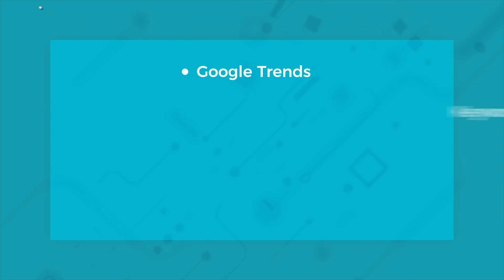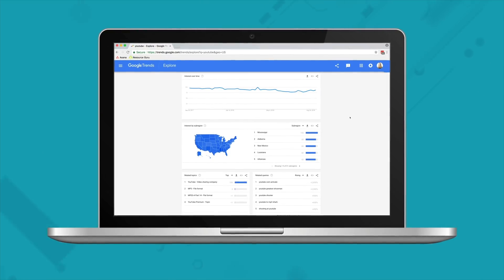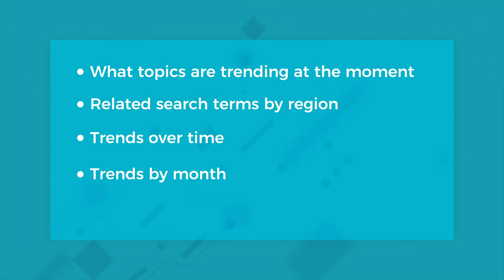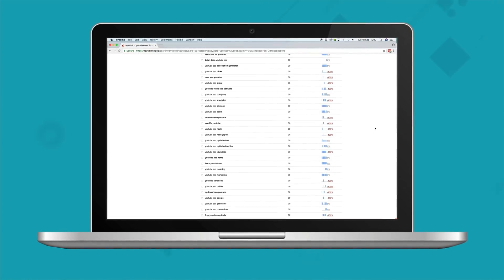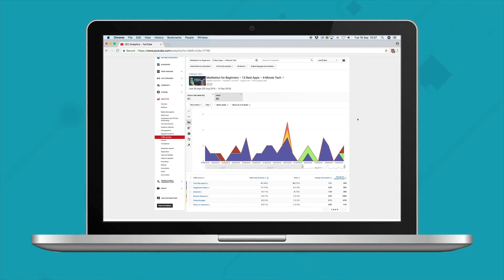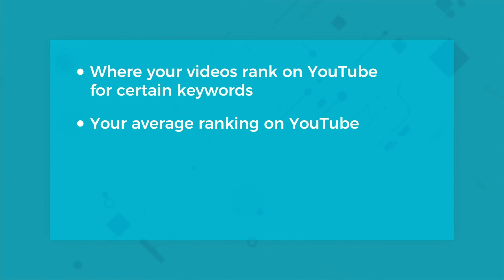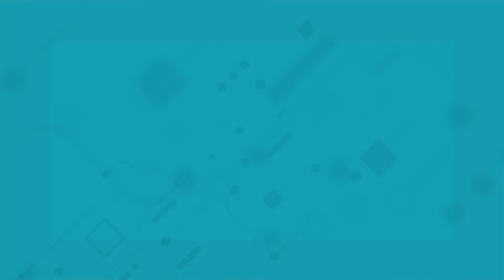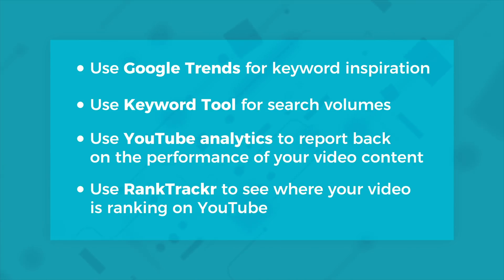The Best YouTube SEO Tools | 4 Minute Tech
What is YouTube SEO and why is it so important? In this video I will answer that key question and talk you through the best tools to use to ensure your channel and videos rank highly on YouTube.
Getting your YouTube SEO right is important. If you want your videos to appear at the top in search results you need to make sure you are doing the right things (see my video and it also helps to use SEO tools to get the most out of your channel. I will talk you through why these tools work, how they could be improved, how much they cost and why you should use them!

Official rules:
1. The promoter is: TopLine Communications Limited (trading as TopLine Comms), whose registered office is at 27 Rathbone Street, London, W1T 1NH.
2. The competition is open to all those aged 18 years or over except employees of TopLine Comms and their close relatives and anyone otherwise connected with the organisation or judging of the competition.
3. There is no entry fee and no purchase necessary to enter this competition.
6. Only one entry will be accepted per person. Multiple entries from the same person will be disqualified.
7. Closing date for entry will be two weeks after the video mentioning the giveaway has gone live. After this date the no further entries to the competition will be permitted.
8. No responsibility can be accepted for entries not received for whatever reason.
9. The rules of the competition and how to enter are as follows:

10. The promoter reserves the right to cancel or amend the competition and these terms and conditions without notice in the event of a catastrophe, war, civil or military disturbance, act of God or any actual or anticipated breach of any applicable law or regulation or any other event outside of the promoter’s control. Any changes to the competition will be notified to entrants as soon as possible by the promoter.
11. The promoter is not responsible for inaccurate prize details supplied to any entrant by any third party connected with this competition.
12. The prize is as follows:
13. Winners will be chosen by a member of the 4 Minute Tech team
14. The winner will be notified by response to their comment on the video
15. The promoter will notify the winner when and where the prize can be collected / is delivered.
16. The promoter’s decision in respect of all matters to do with the competition will be final and no correspondence will be entered into.
19. The winner agrees to the use of his/her name and image in any publicity material, as well as their entry. Any personal data relating to the winner or any other entrants will be used solely in accordance with current UK data protection legislation and will not be disclosed to a third party without the entrant’s prior consent.
21. This promotion is in no way sponsored, endorsed or administered by, or associated with any Social Network. You are providing your information to 4 Minute Tech and not to any other party.